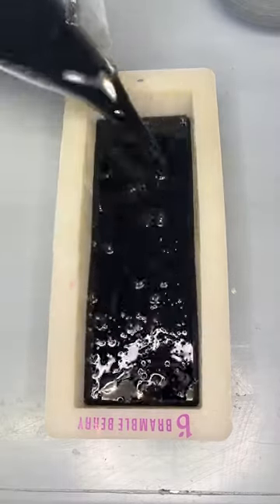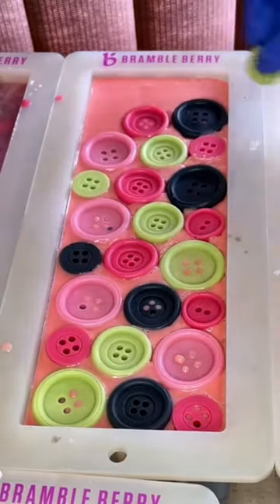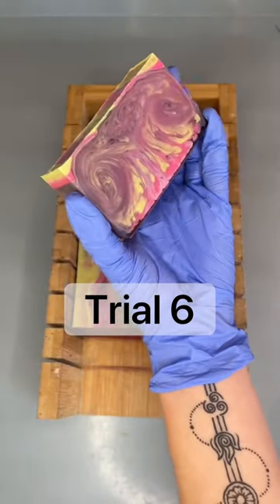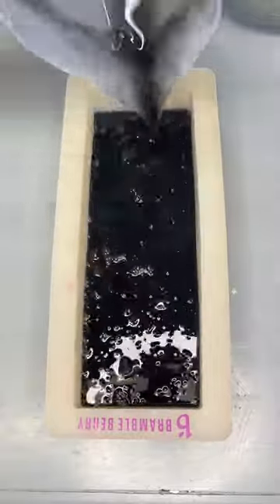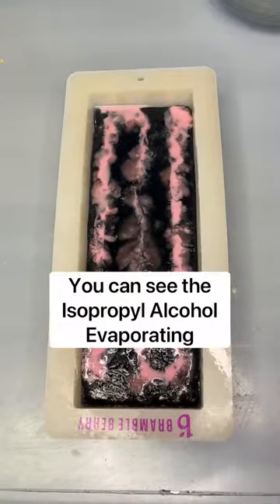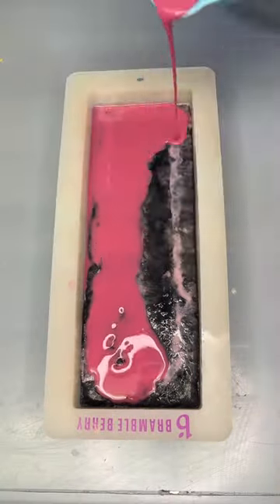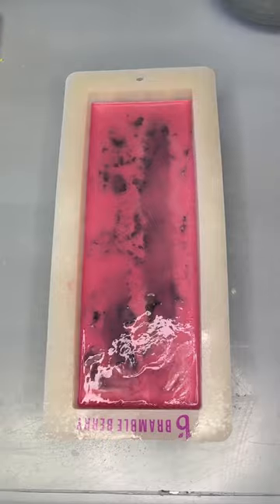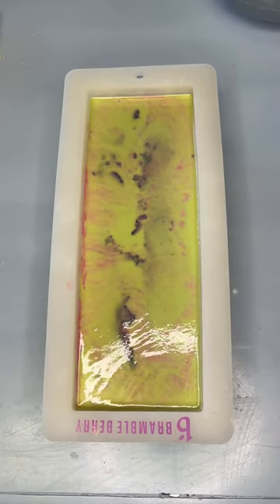Part 7 - Recreating my Button Inspired Soap